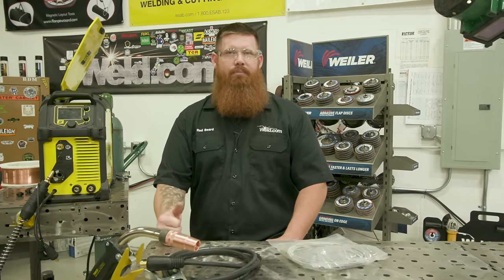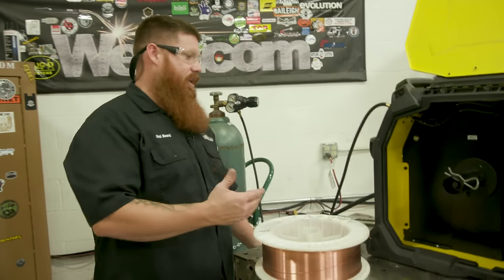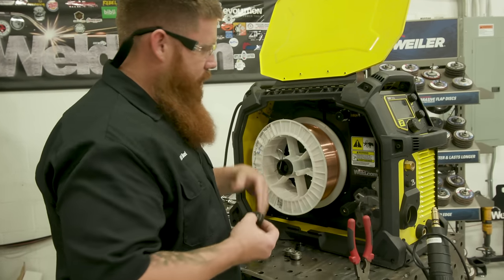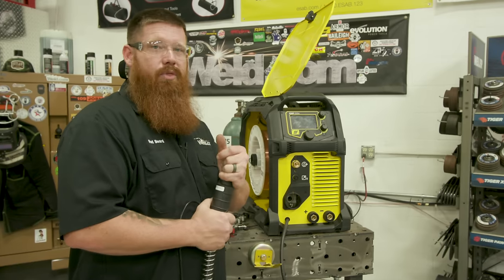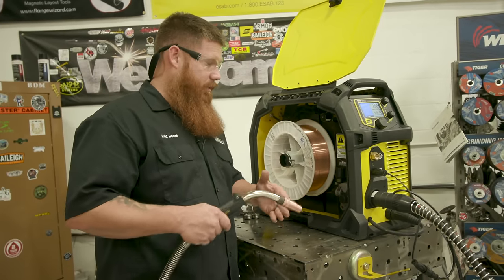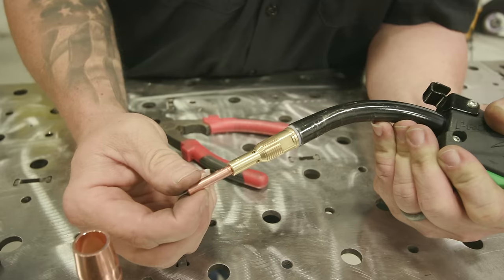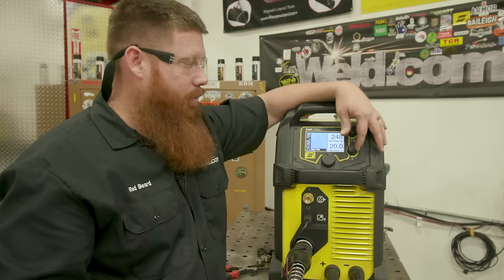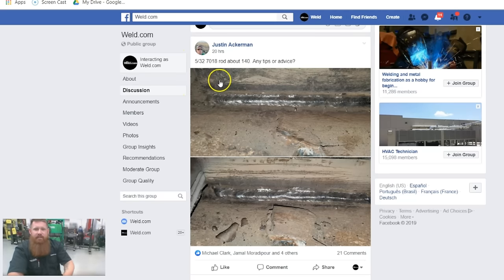MIG Machine Setup for Beginners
So you just bought your first welding machine and unbox it...Now what. In this episode we are going to show you how everything works and goes together on a MIG machine.